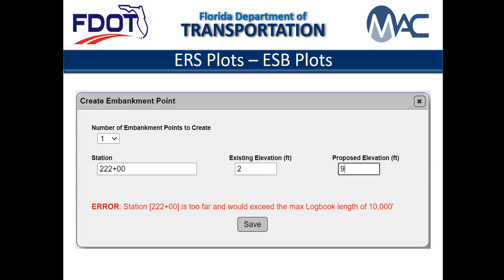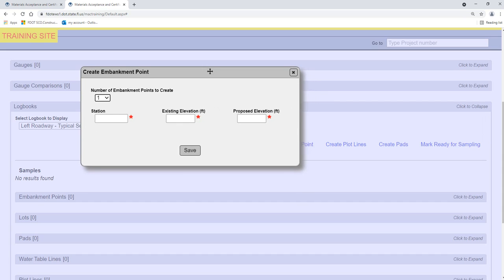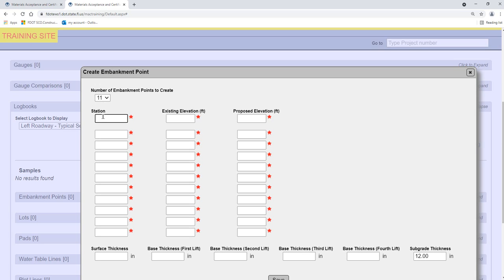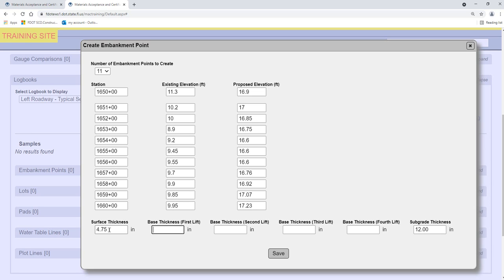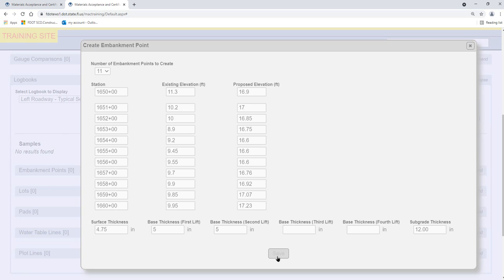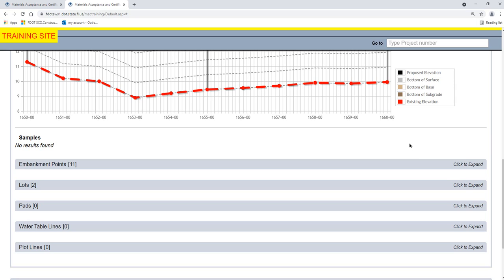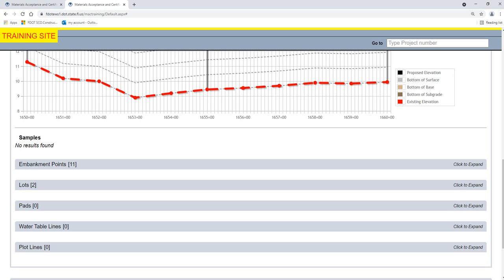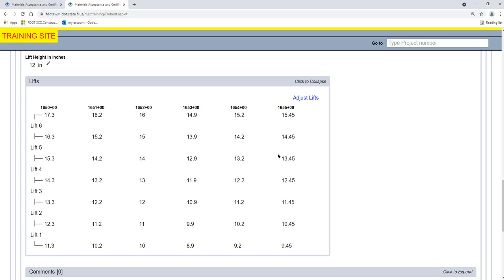ESB Plots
How to create, update, and delete ERS ESB embankment points.